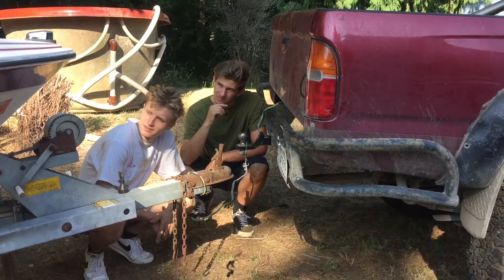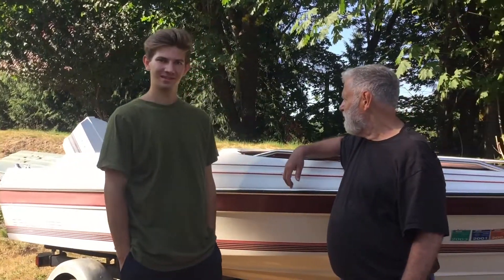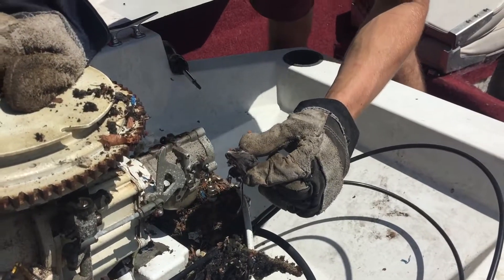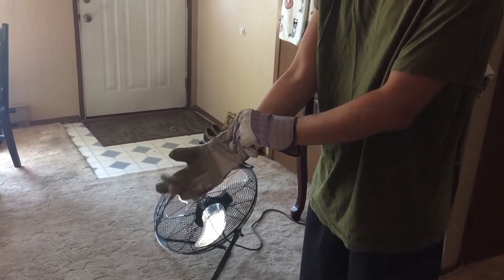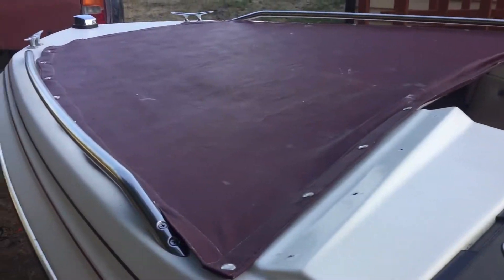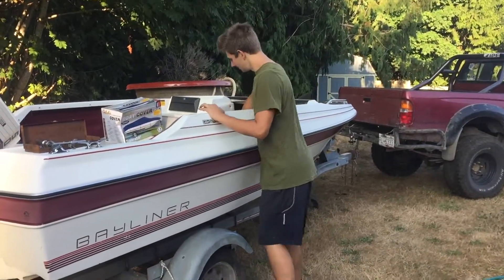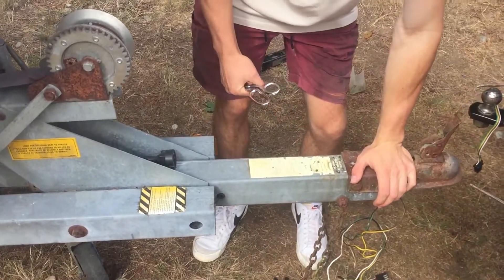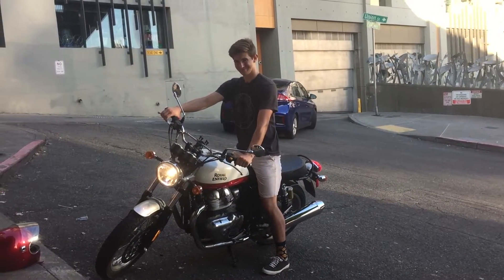Should You Buy a Free Boat?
We got a free boat. but how much work does it really need?